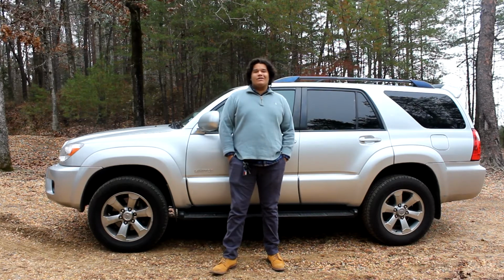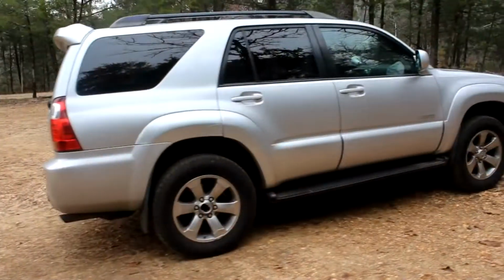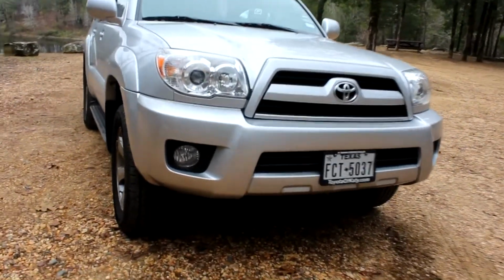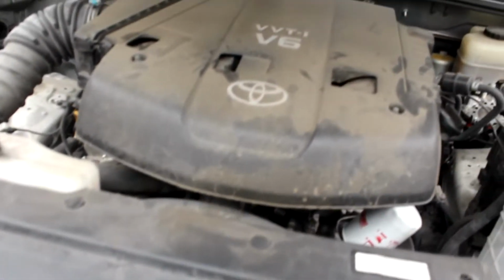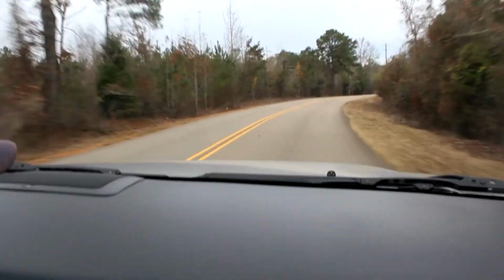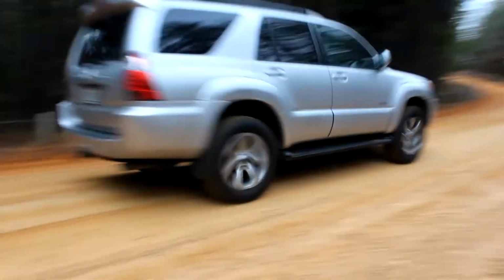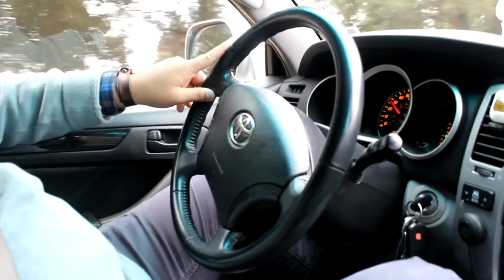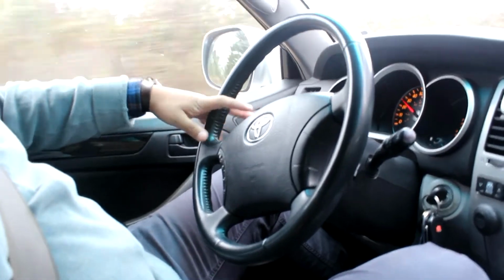2007 Toyota 4Runner: College Cars Episode 22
One of the last vehicles left in this market segment, the Toyota 4Runner has outlasted its competition, even those that came out after it.